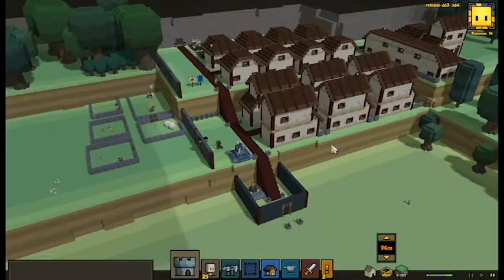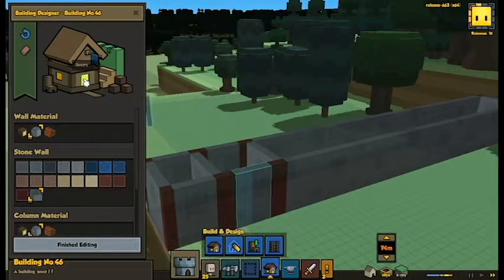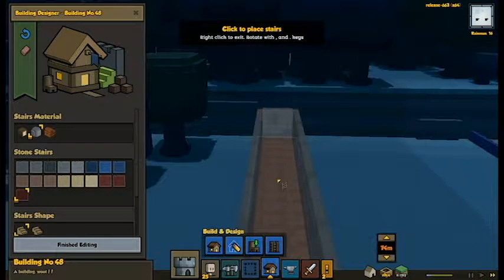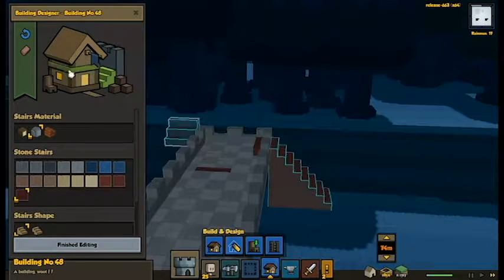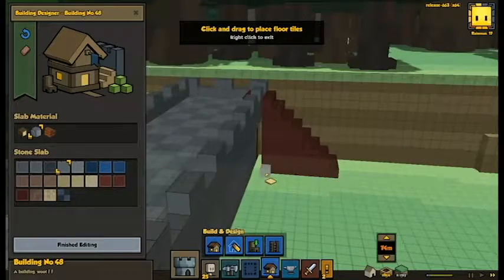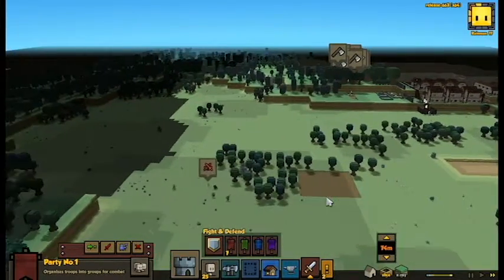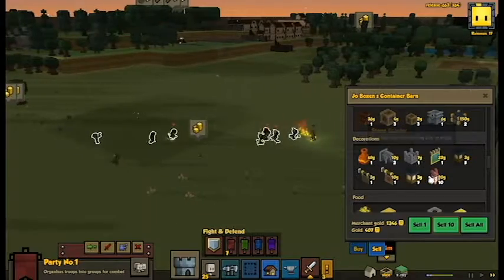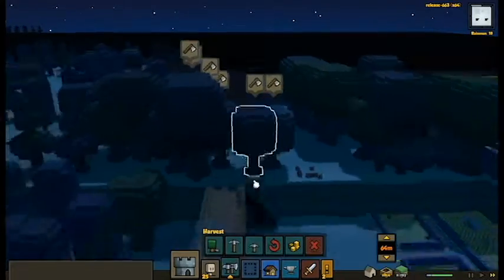Stonehearth - Ep21 - Conflicting Needs